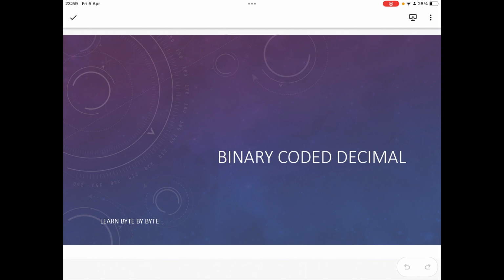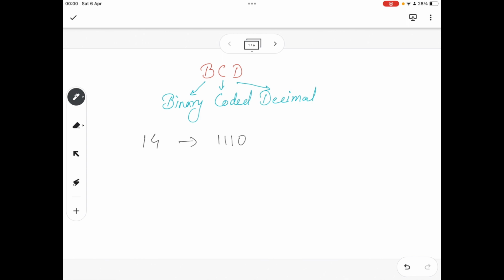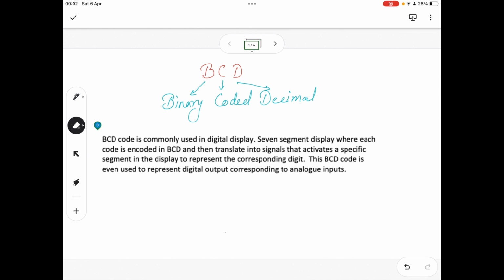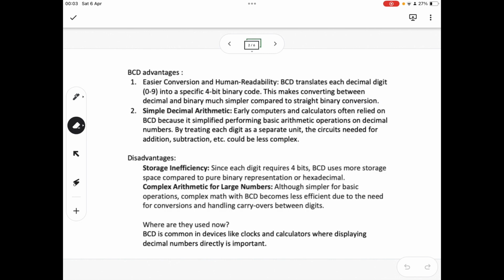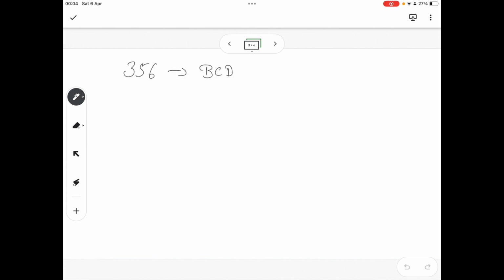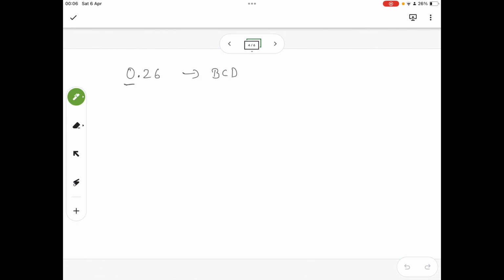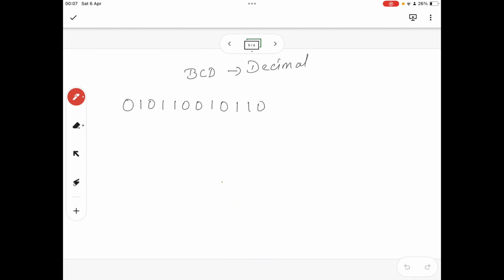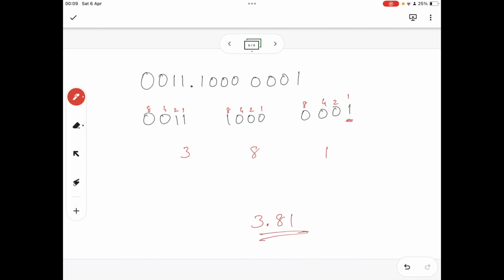Understand Binary Coded Decimal (BCD) in a simple way.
Cambridge A Level 9618
Computer Science - Binary Coded Decimal (BCD)